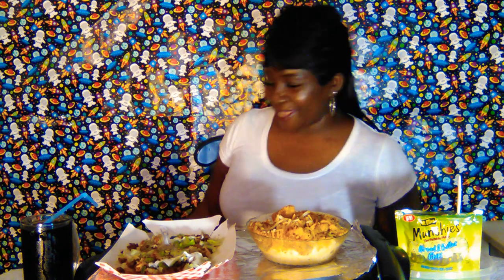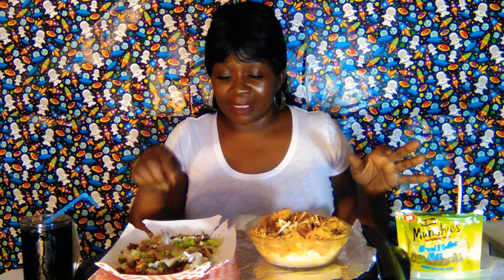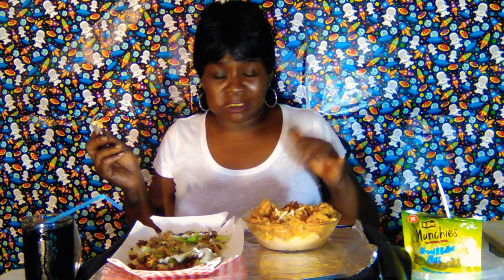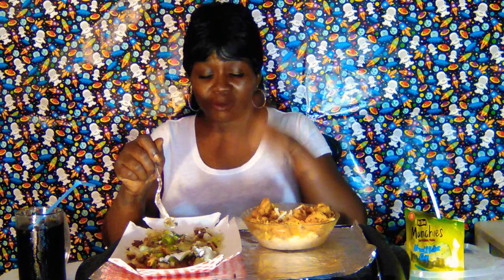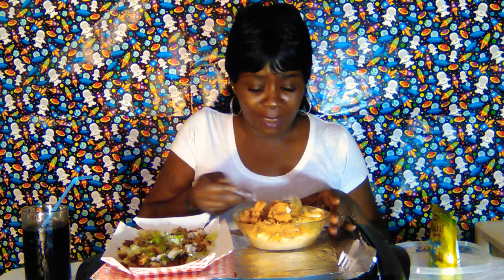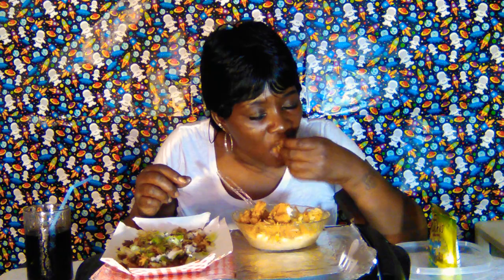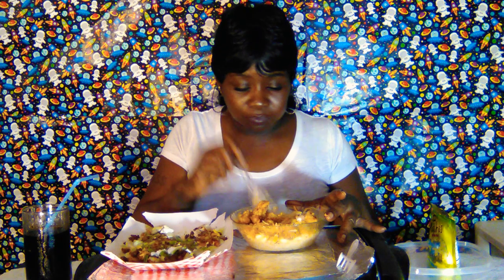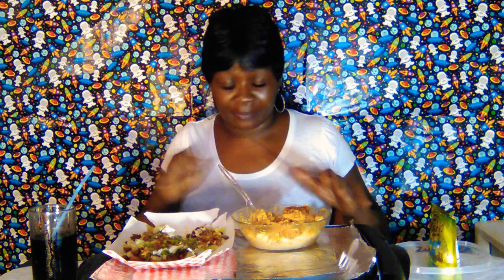HOMEMADE MAC & CHEESE BOWL WITH POPCORN CHICKEN,TACO STEAK FRIES AND BREAD & BUTTER CHIPS